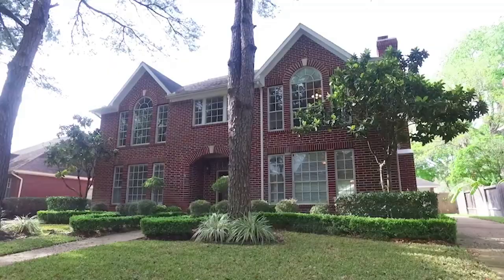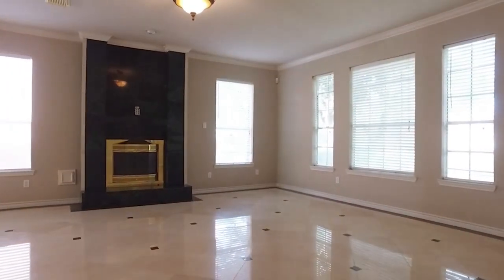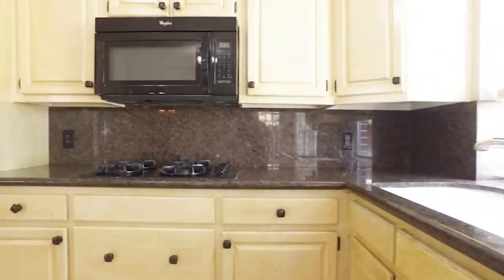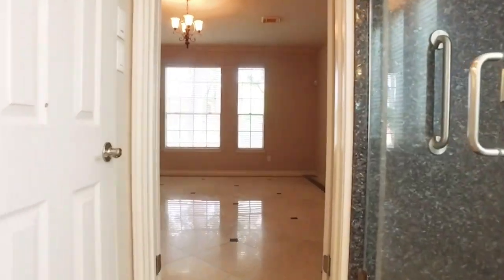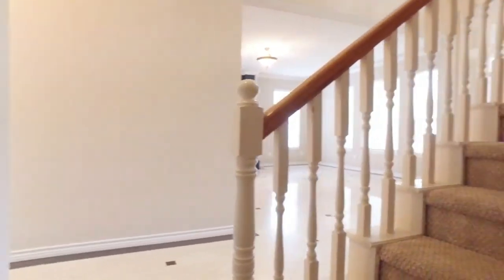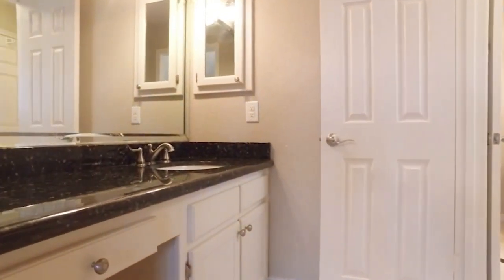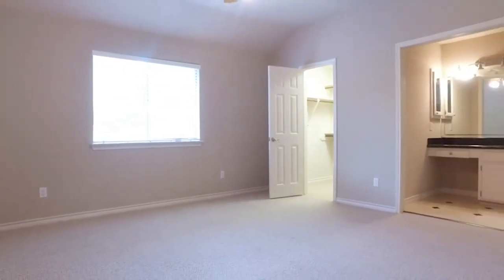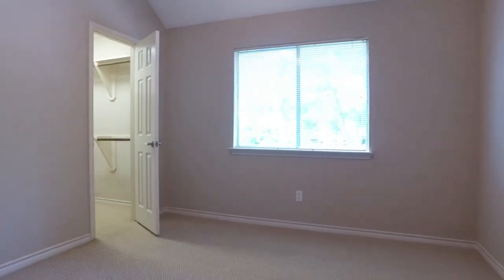16910 Ascot Meadow Dr, Sugar Land, TX 77479